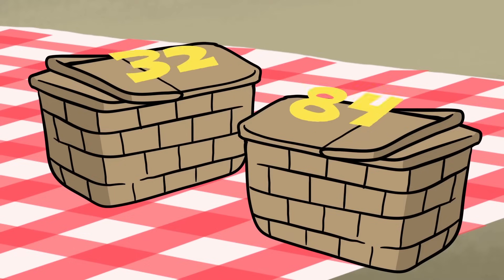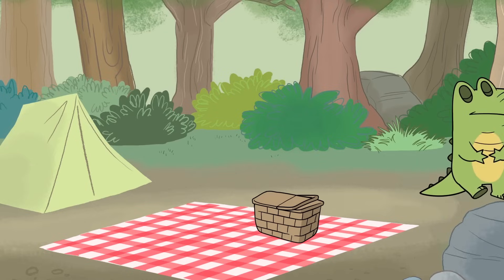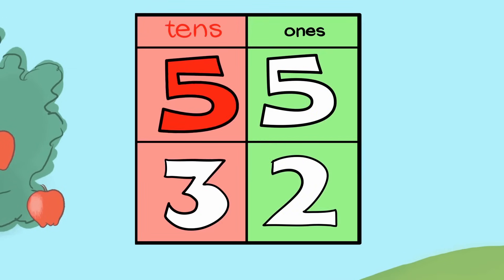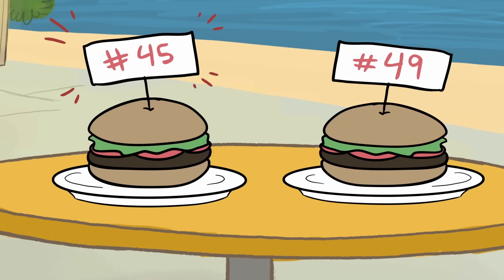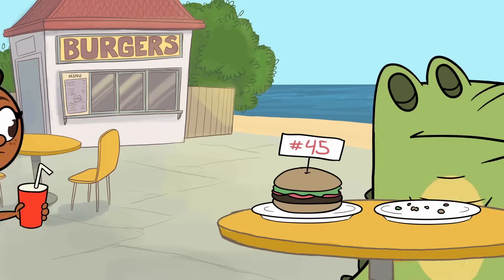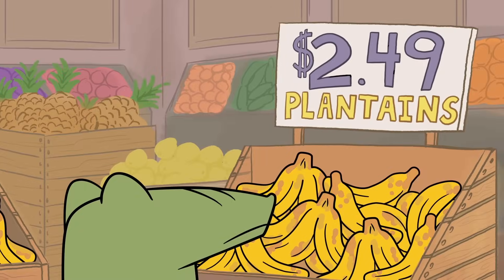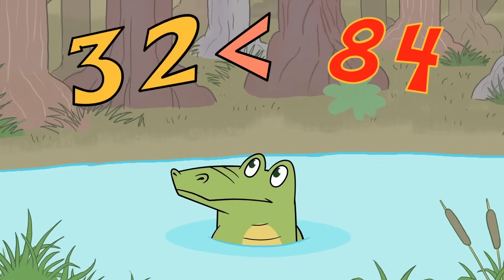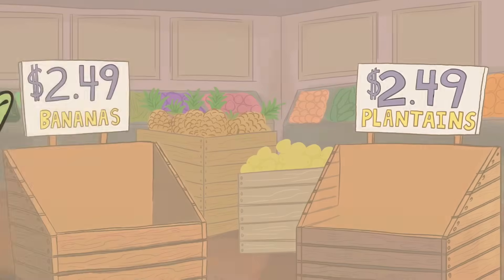Comparing Numbers to 100 Song | 1st Grade | Less Than Greater Than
1st Grade teachers, explore Numberock’s equally fun teaching resources with a free month of access available for a limited time

Q. What does comparing numbers mean?
A. Comparing numbers is to examine the difference between two numbers to decide if one is equal to, greater than or less than the other and to determine by how much.

A. This video targets learning standards in Kindergarten and 1st Grade.  This video also targets standards in the UK from KS1 (Year 1 and 2).